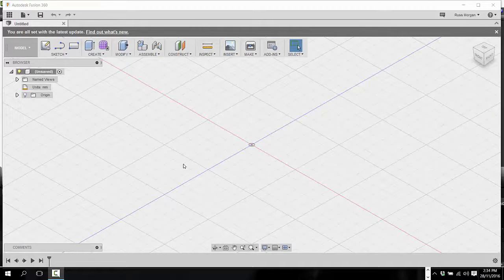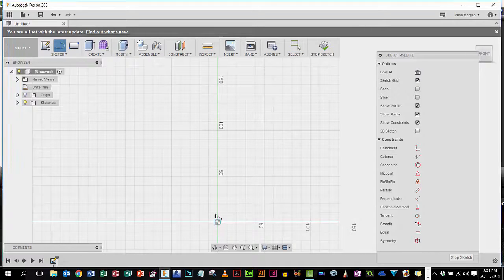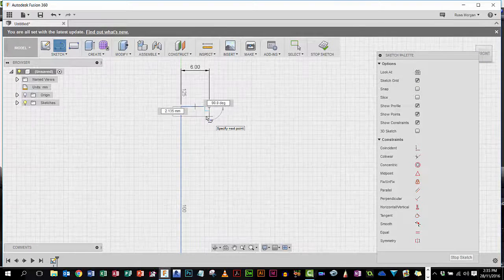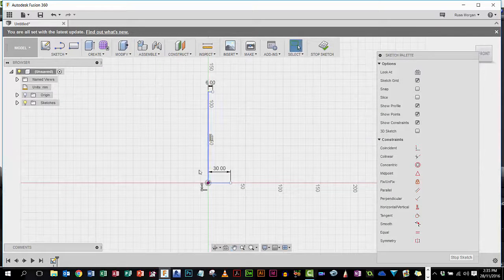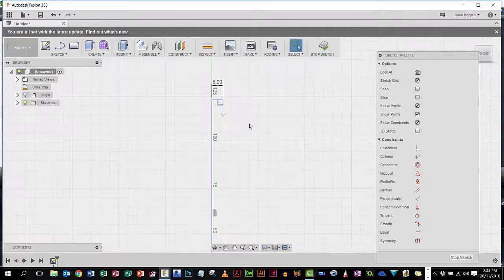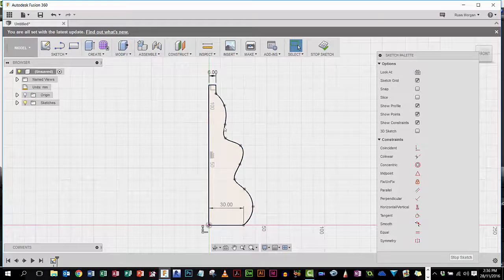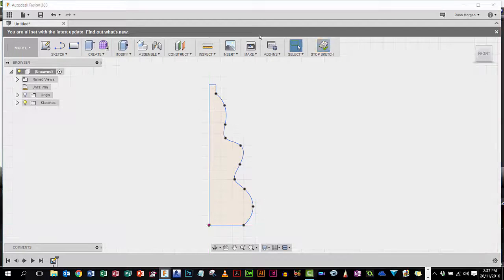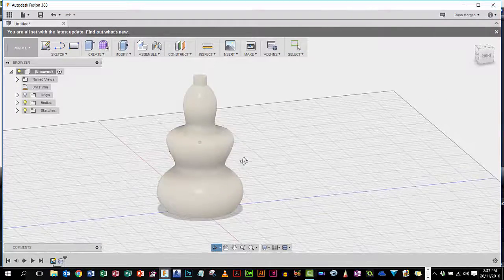Bottle Body 2 Sketch Revolve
Basic Bottle Body 2 - Sketch & Revolve